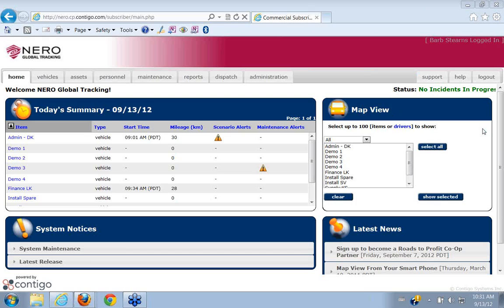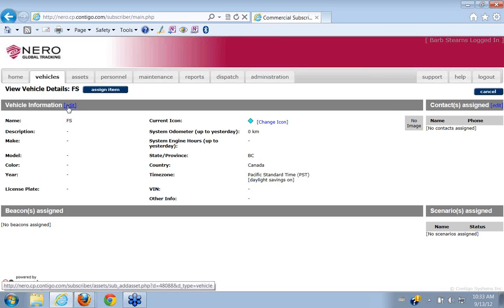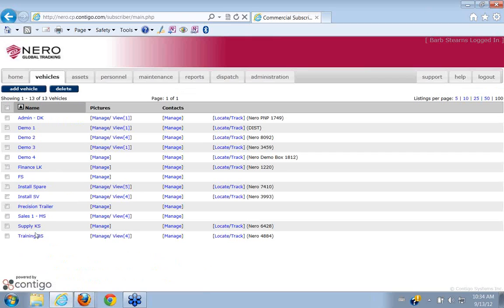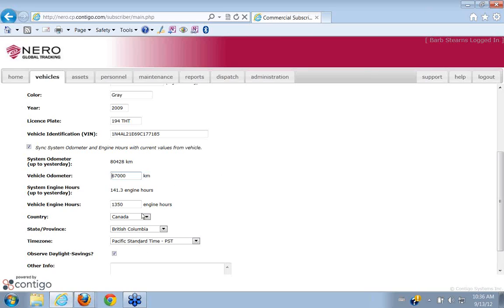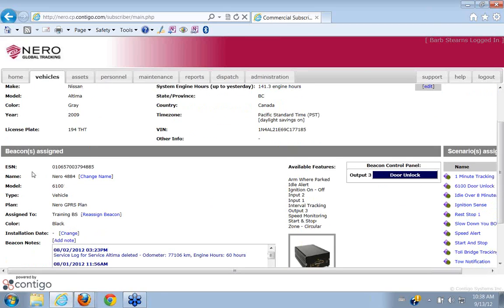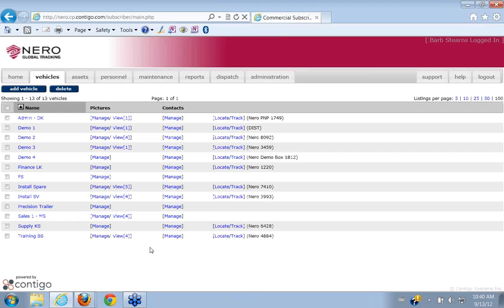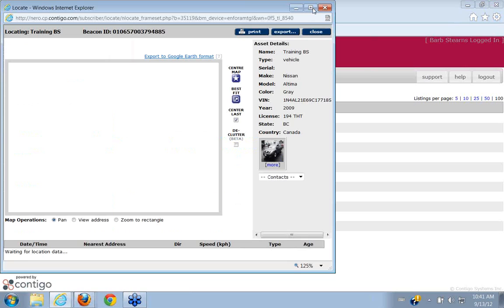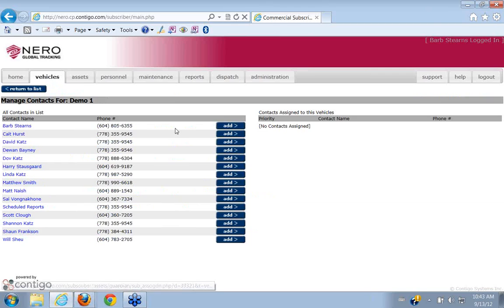GPS Webinar: Updating Your Vehicle Information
Updating Your Vehicle Information.wmv